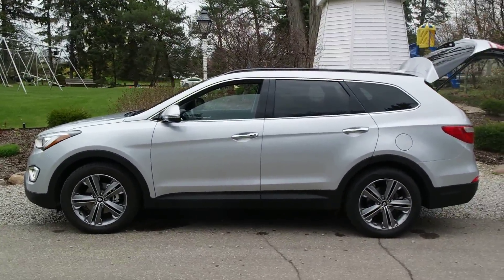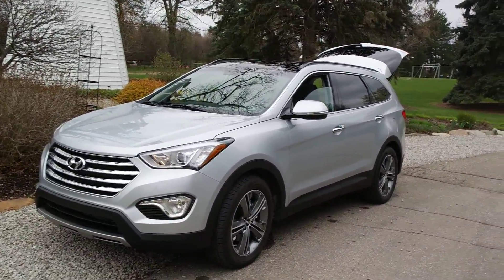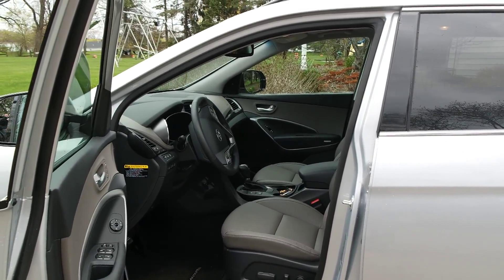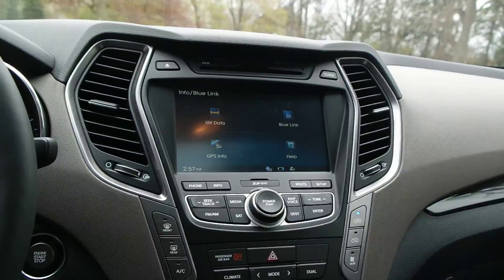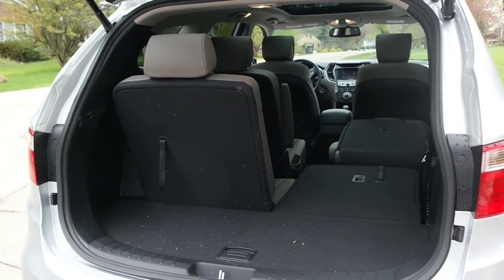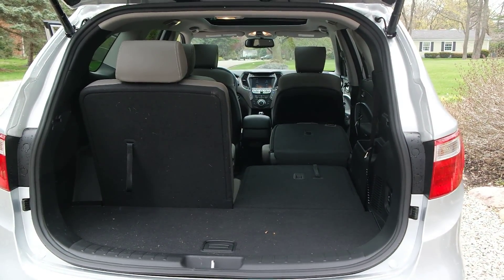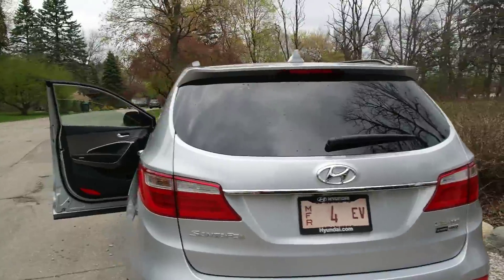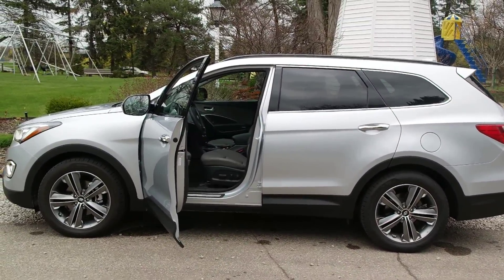Hyundai Santa Fe Limited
A look at the Hyundai Santa Fe Limited.

Vehicle provided for test drive.